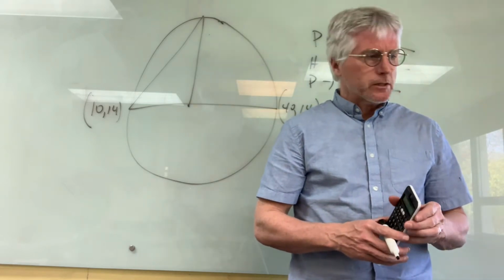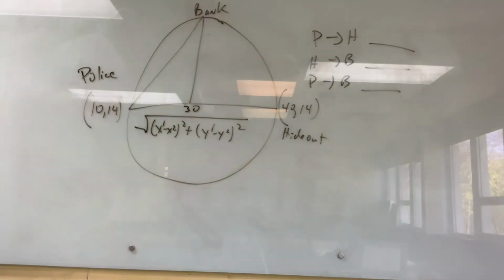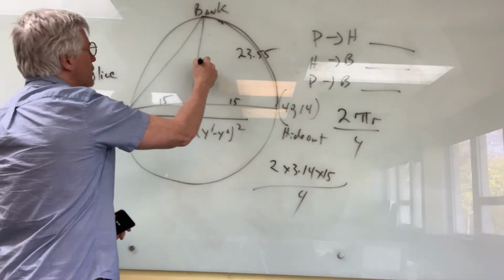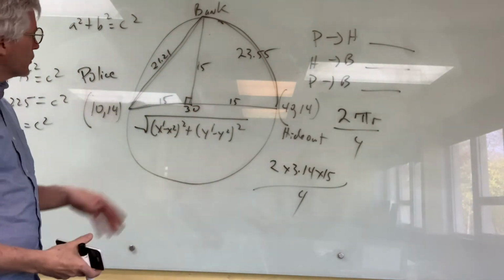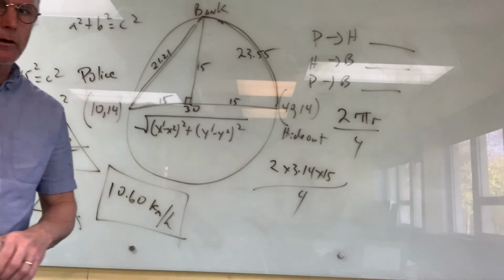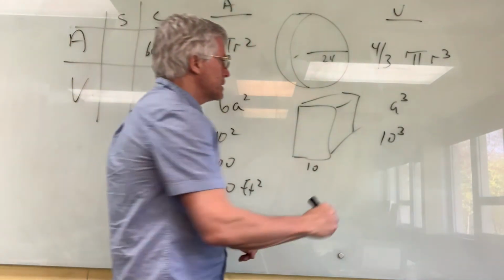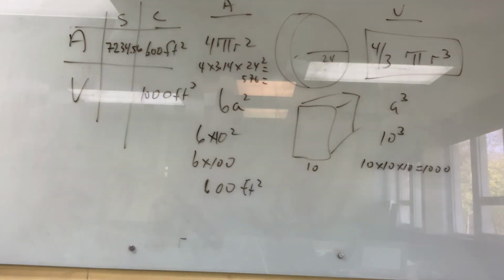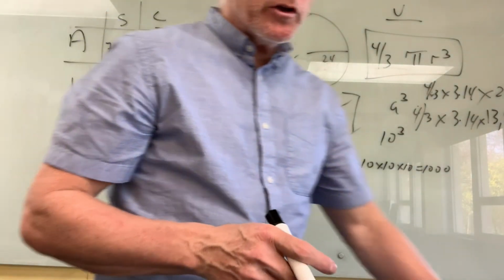Math review pt.3